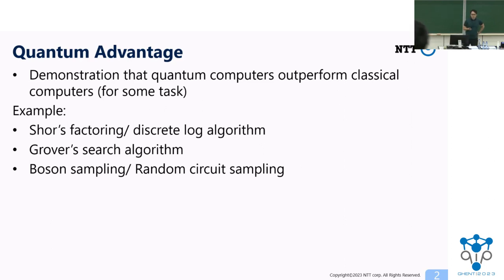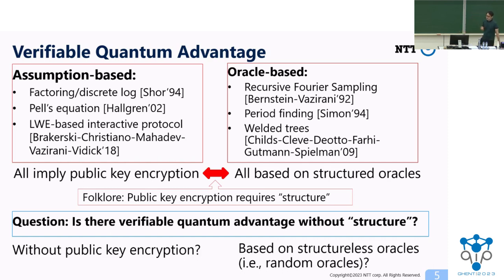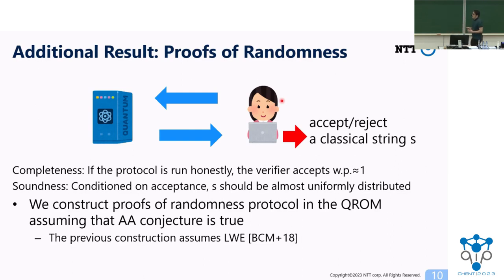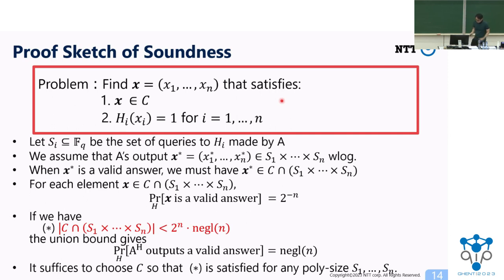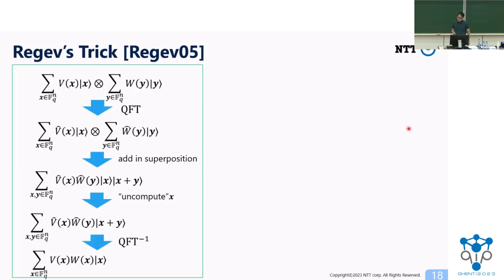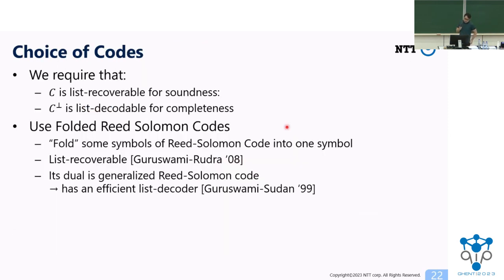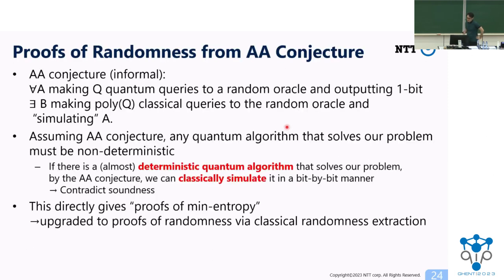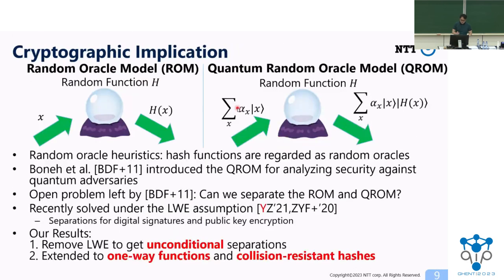QIP2023 | Verifiable Quantum Advantage without Structure (Takashi Yamakawa)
Takashi Yamakawa and Mark Zhandry